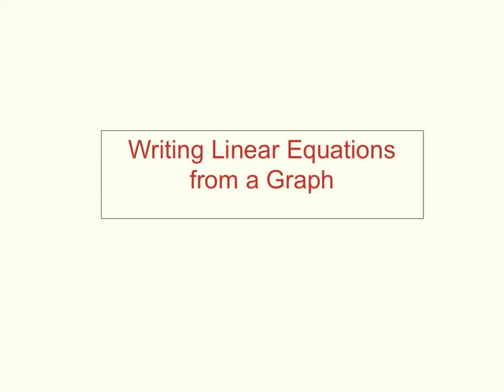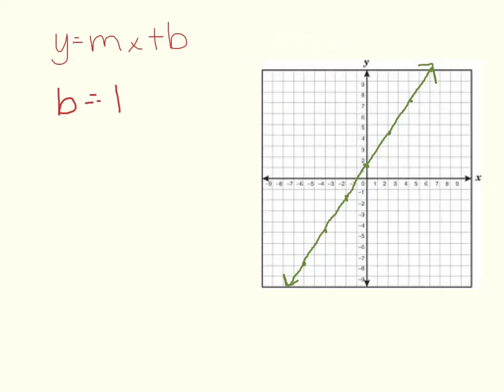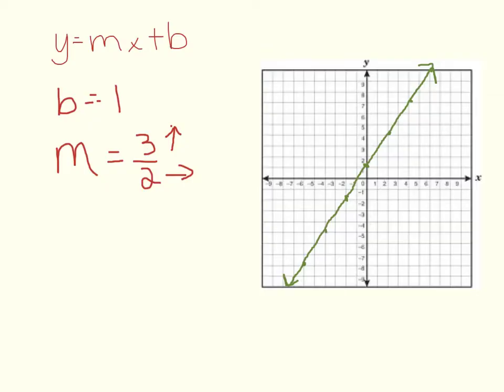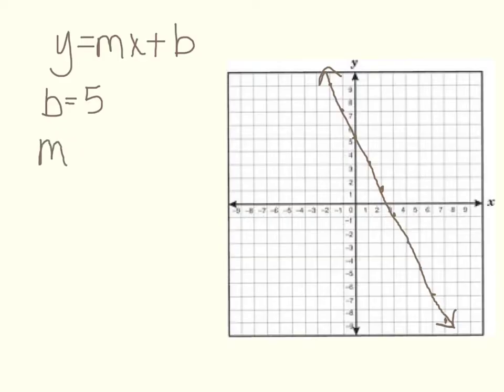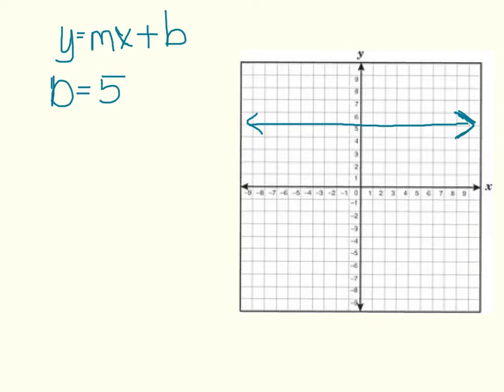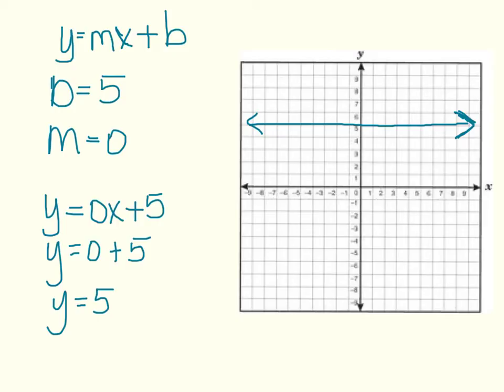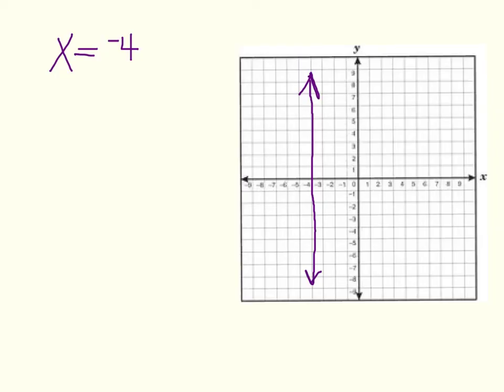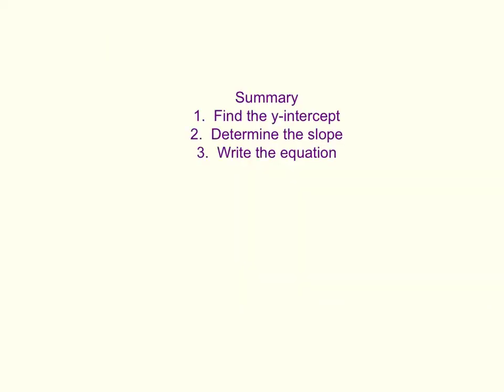Writing Linear Equations From a Graph